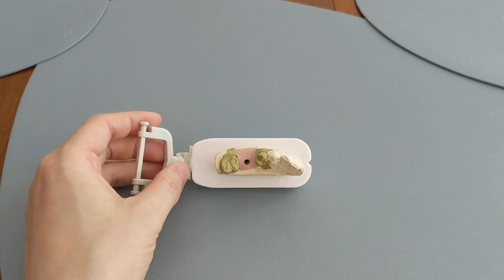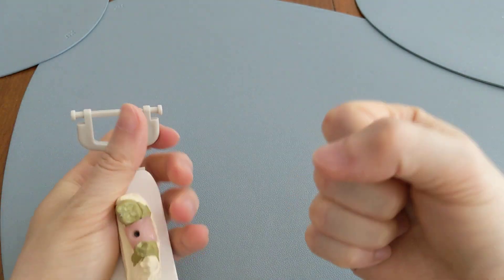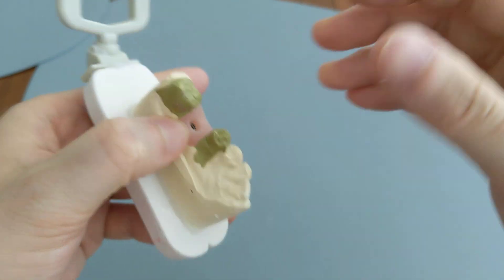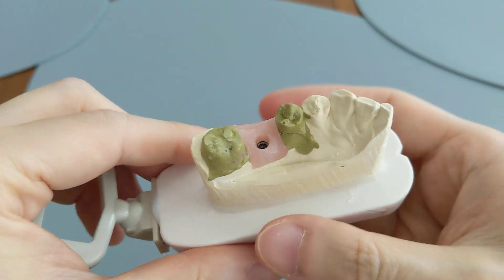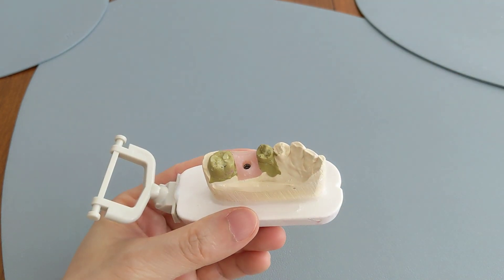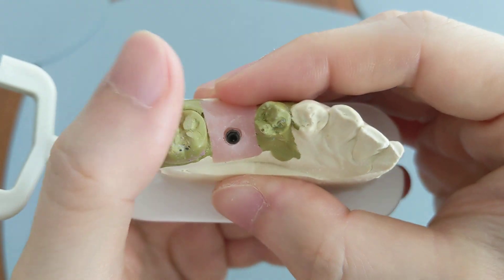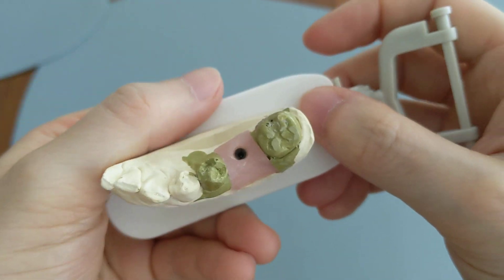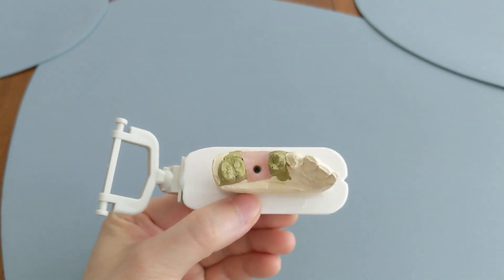How to swallow to avoid dry socket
Intraoral pressure in the mouth can dislodge the blood clot. That is why you shouldn't rinse, spit or drink through a straw. However are you curious about whether or not you can swallow too hard and end up with a dry socket?